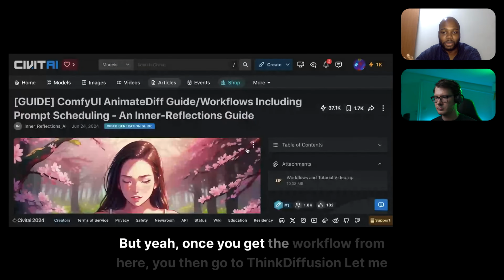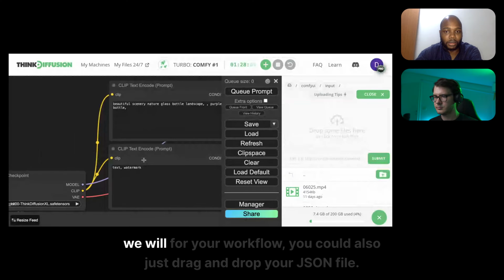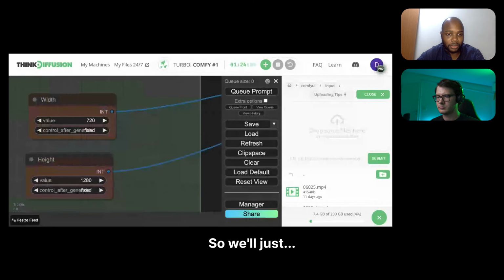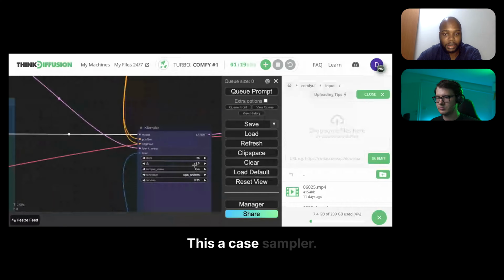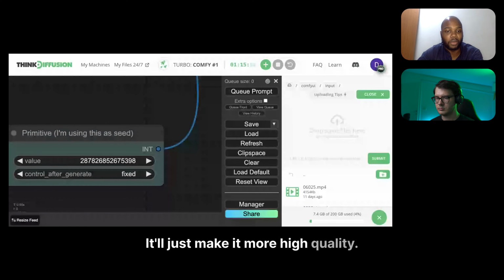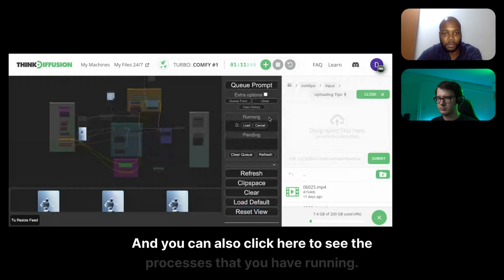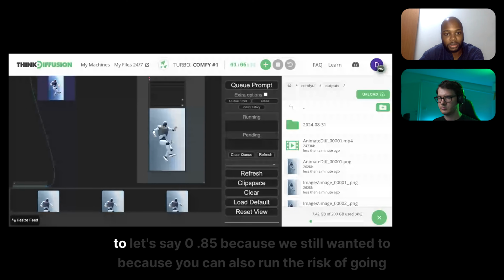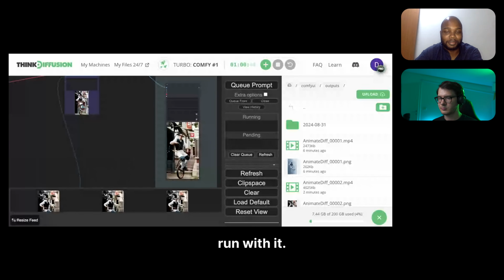AnimateDiff (vid2vid) ComfyUI Workflow Tutorial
Damola, a digital artist demonstrates how to create a vid-to-vid animation using a ComfyUI workflow by InnerReflections.

He explains the process step-by-step, from downloading the workflow from CivitAI to launching ThinkDiffusion and setting up the parameters for the animation. You will learn how to select the right ControlNet model and adjust the denoising strength to achieve the desired output, while also how to use prompts effectively and fine-tune the settings for better results.

HOW TO USE THIS WORKFLOW ↓
1.

4. Once machine is launched, drag the workflow onto the ComfyUI user interface

5. Add your input files, adjust settings and click generate

Chapters:
00:00:00 - Introduction and Workflow Overview
00:01:35 - Launching ThinkDiffusion and Setting Up Parameters
00:04:42 - Uploading Input Video and Workflow
00:08:07 - Selecting ControlNet Model and Adjusting Denoising Strength
00:16:33 - Using Prompts Effectively
00:22:44 - Cueing Prompt and Monitoring Generation Process
00:26:23 - Adjusting Denoising Strength and Output Settings
00:29:10 - Generating Higher Resolution Output
00:30:55 - Conclusion and Where to Find Damola